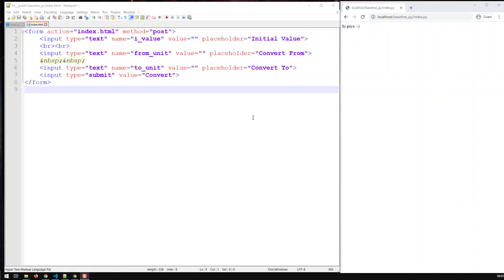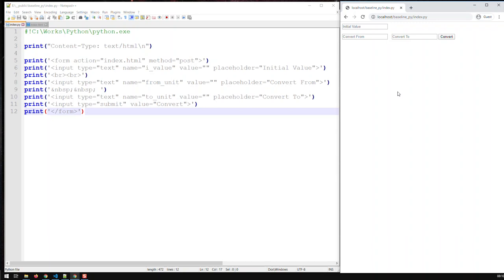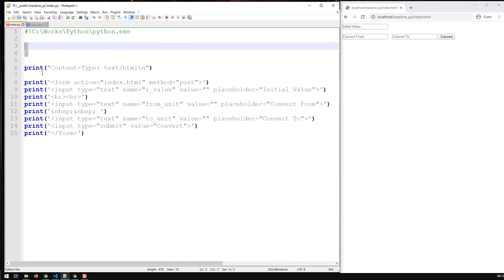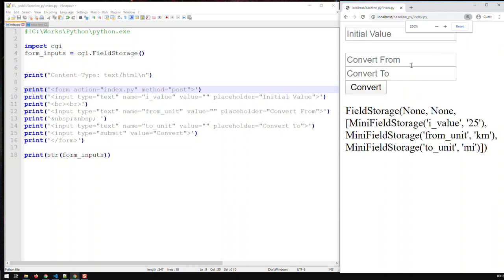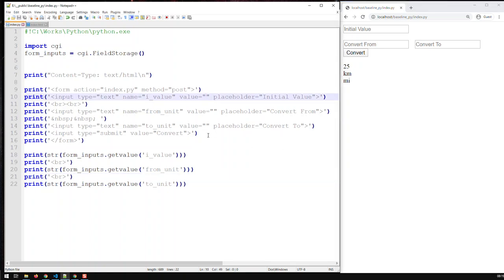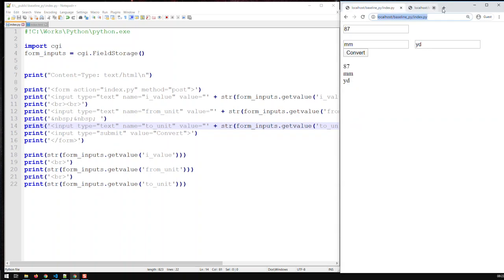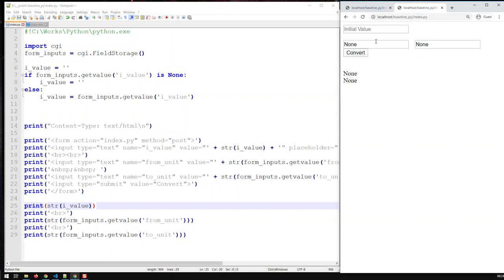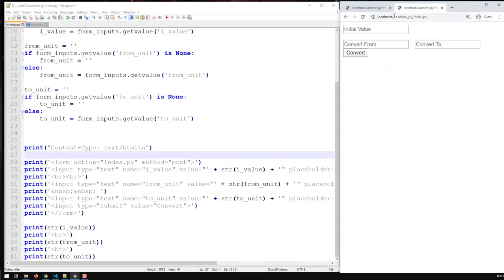Simple Python Web Application | Learn Python From Scratch 17 | Kovolff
The video below shows you how to install Xampp and enable your local machine to be able to run Python programs as web applications.

To enable Python to generate HTML, just enclose your HTML within a Python print statement

When running Python web applications just ensure that the following statement is your first print statement:
print("Content-Type: text/html\n")

For python to handle form inputs, you have to import the cgi module, create a variable to handle all your form inputs and then have this variable point to cgi.FieldStorage()

I.e.
import cgi
form_inputs = cgi.FieldStorage()

To get the  value of individual form elements use the getvalue() function (aka method) with your variable handling form inputs
i.e. abc = form_inputs.getvalue(‘input_abc’)

To avoid getting None if your users have not input any value into your form fields, just use an if statement coupled with the Python keyword None  to cater for such cases.

i.e.
i_value = ‘’
If form_inputs.getvalue(‘i_value’) is None:
    i_value = ‘’
Else:
    i_value = form_inputs.getvalue(‘i_value’)